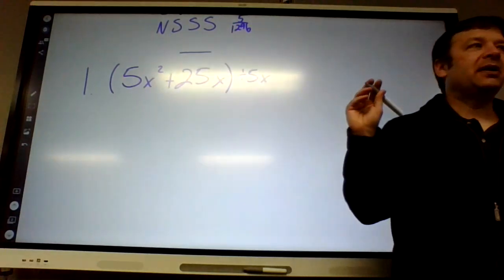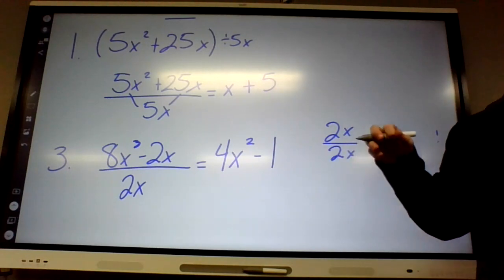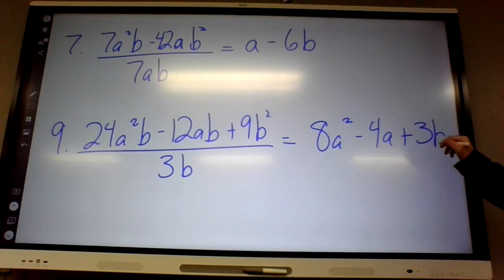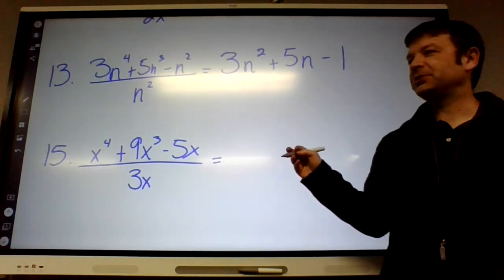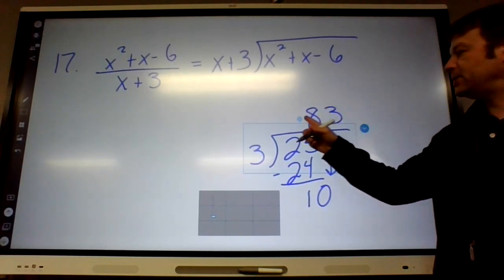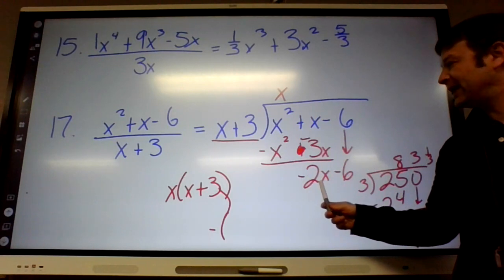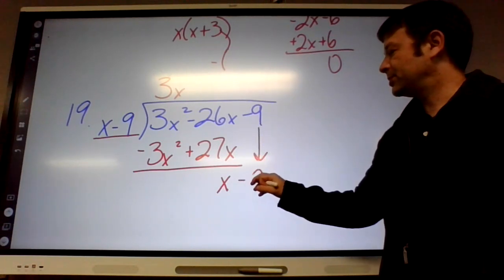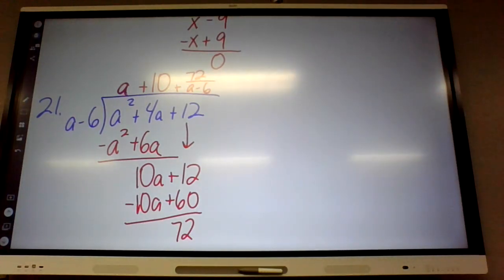Algebra 1 pg 397 #1-24